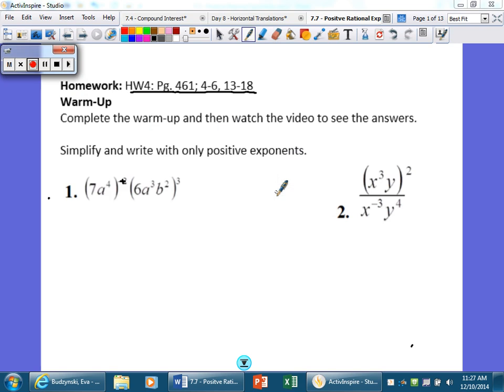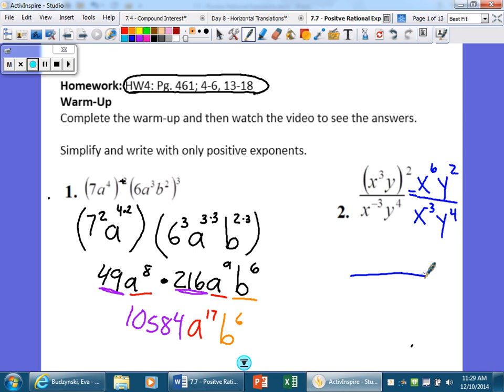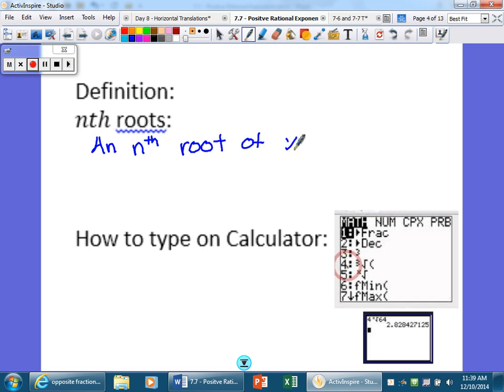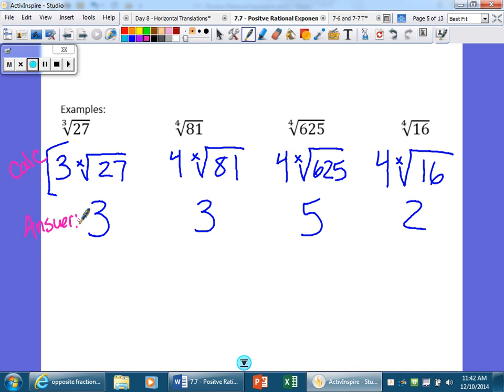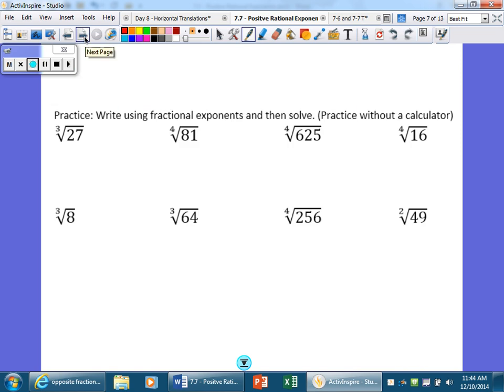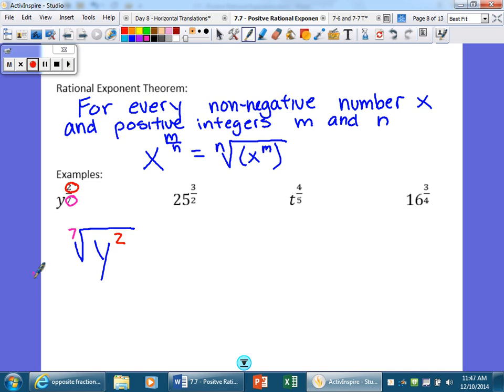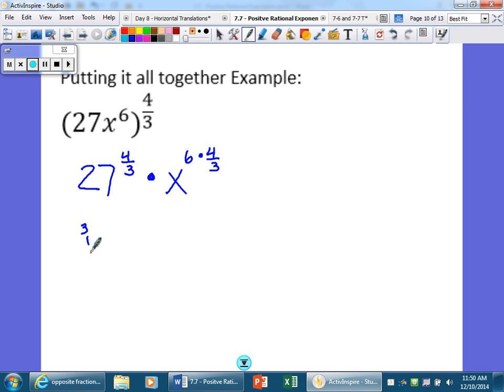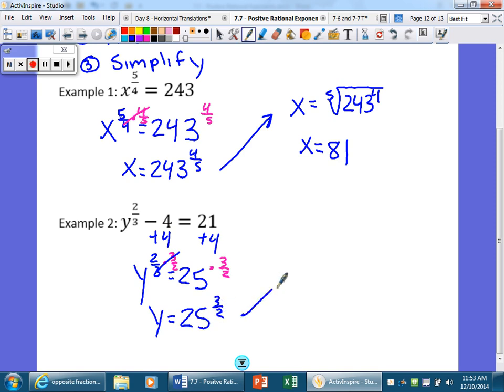Day 8 Positive Rational Exponents